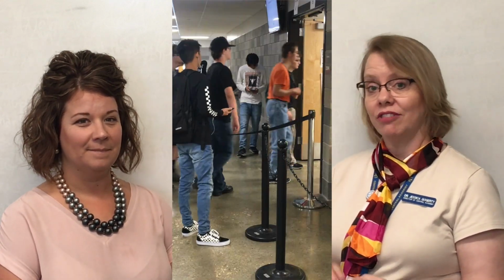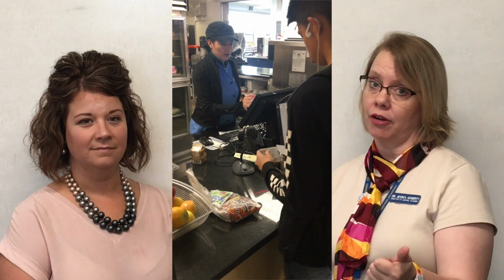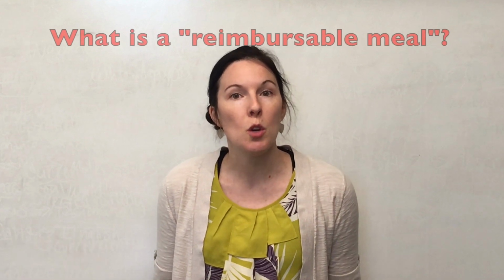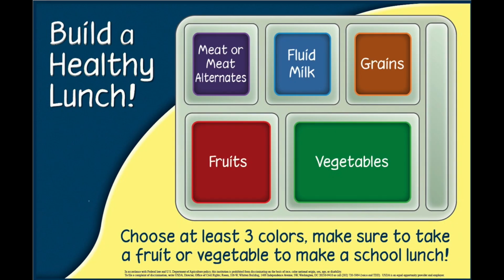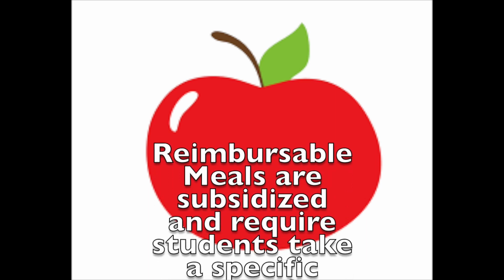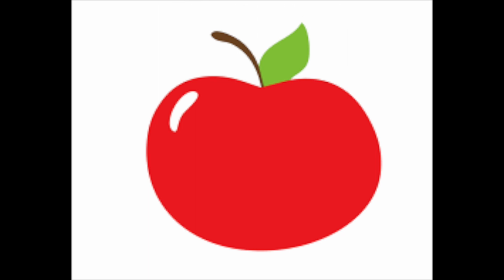Central Lunch Logistics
How to obtain and enjoy lunch at Central!